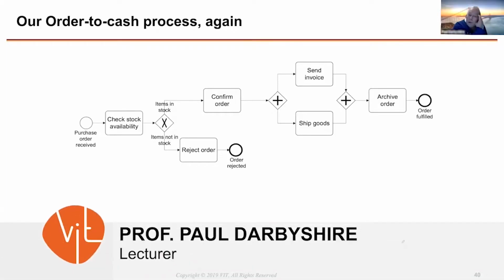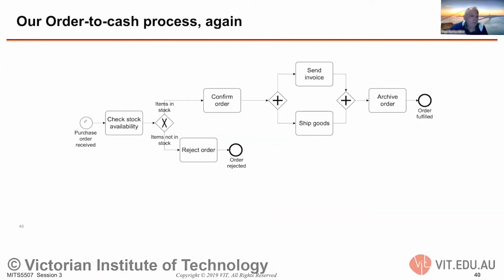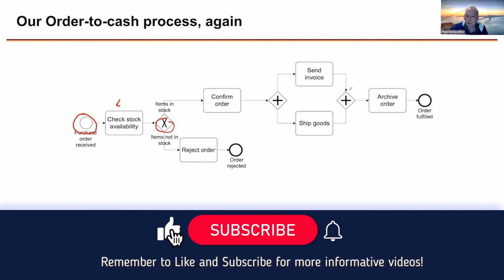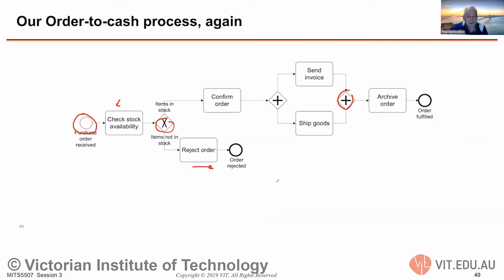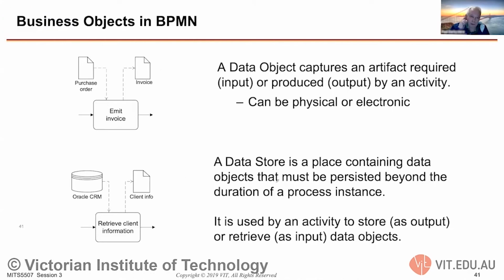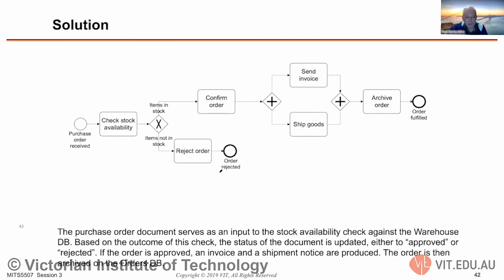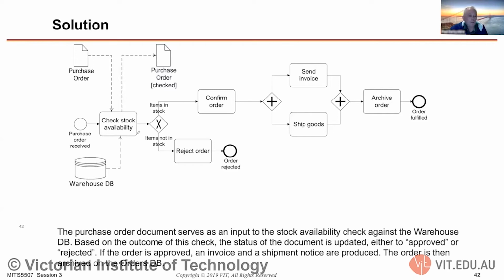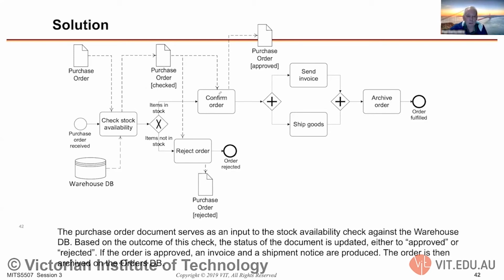Incorporating objects into BPMN process diagrams | PROF. PAUL DARBYSHIRE